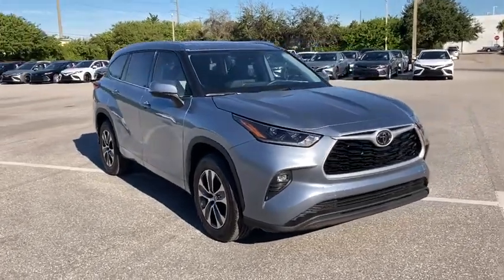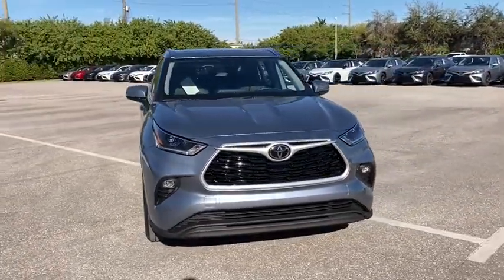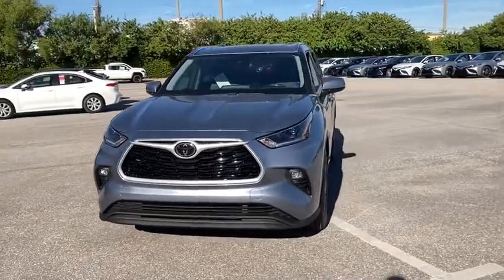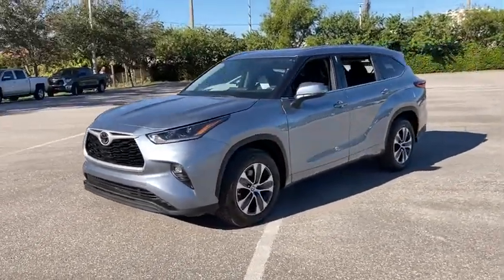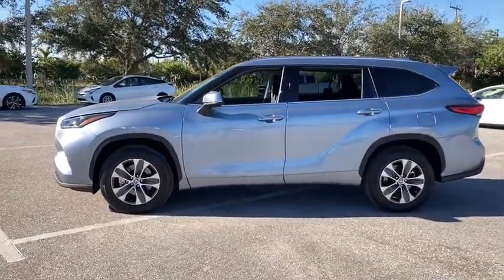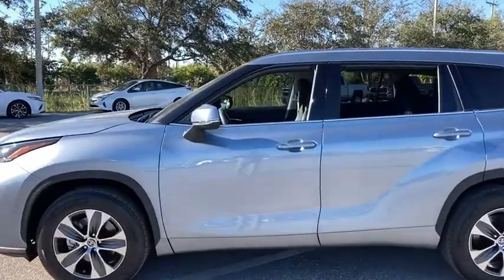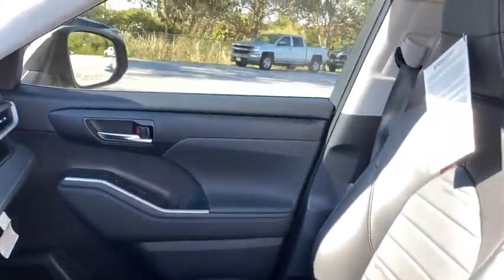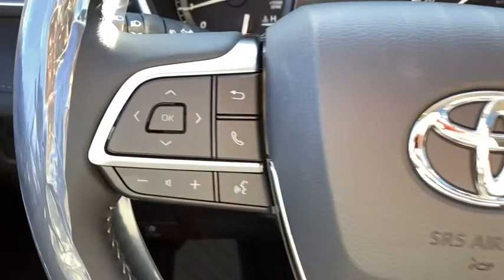2021 Toyota Highlander Fort Lauderdale, Coconut Creek, Hollywood, Tamarac, Coral Springs, FL N049346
New 2021 Toyota Highlander available in Fort Lauderdale, Florida at Lipton Toyota. Servicing the Fort Coconut Creek, Hollywood, Tamarac, Coral Springs, FL area.

Lipton Toyota
1700 W Oakland Park Blvd

Moon Dust 2021 Toyota Highlander XLE FWD 8-Speed Automatic 3.5L V6 DOHCbrbrRecent Arrival! 21/29 City/Highway MPGbrbrbrLipton Toyota is proud to have served South Florida for over 30 Years. Customers may be eligible for more rebates and incentives. Please see dealers for details.